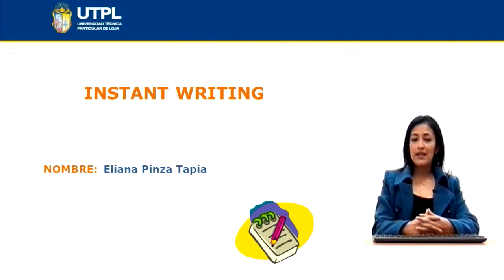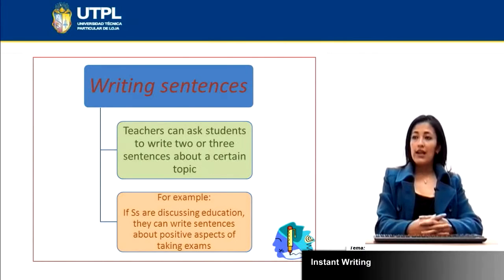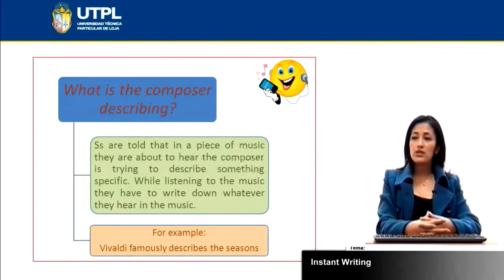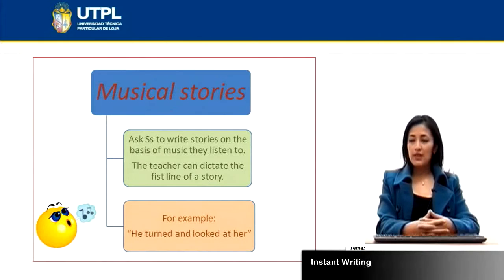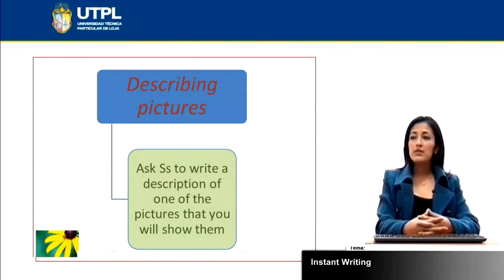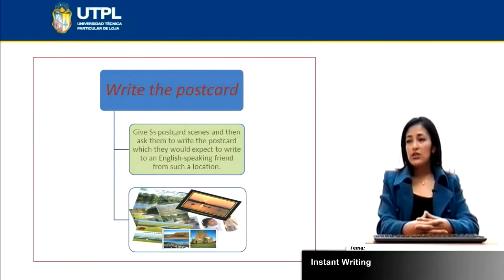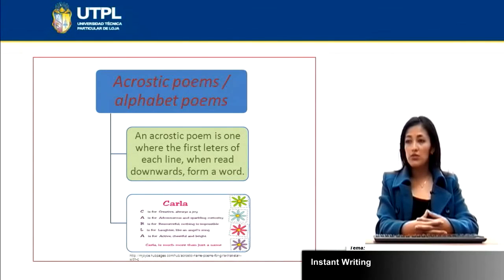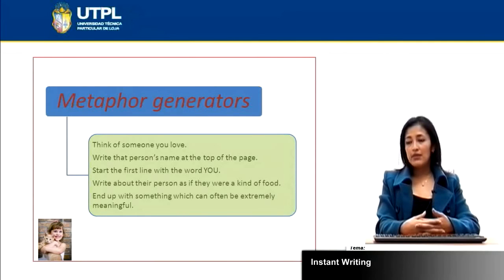ENGLISH CLASS Lesson 24 / CURSO DE INGLES 24 / Teaching Reading and Writing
Inglés
Methodology and Didactics II: Teaching Reading and Writing
Tema: Collaborative Writing
Ponente: Mgs. Eliana Pinza